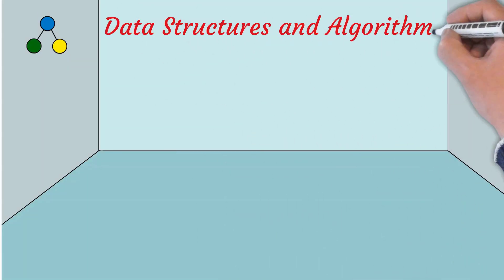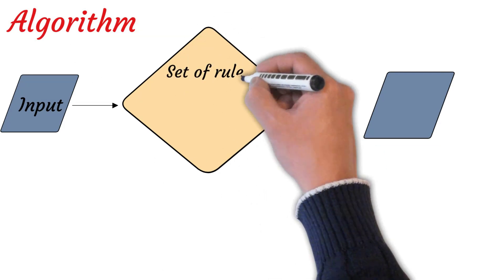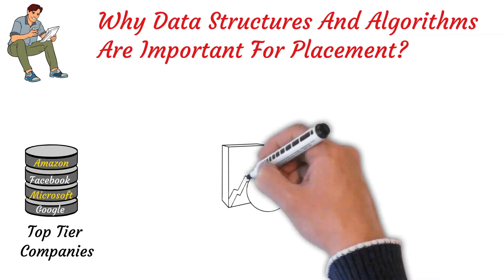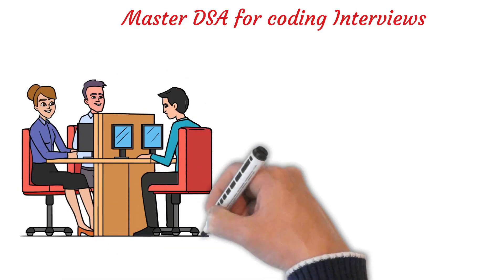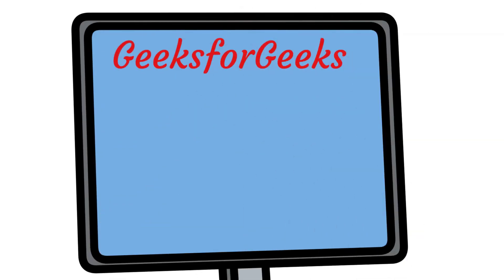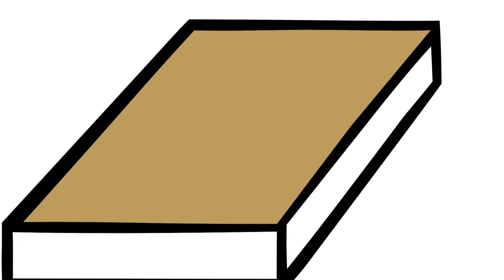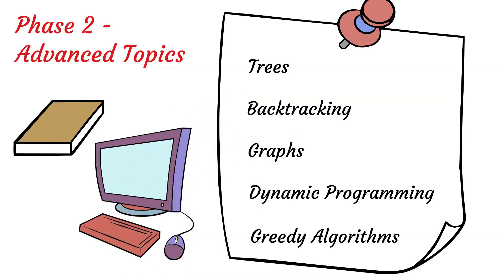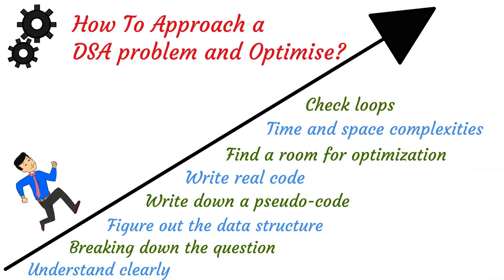Master Data Structure & Algorithms for Interview - What is DSA? Approach to solve Problem & Optimize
Interviews conducted by product based companies and top tier companies such as Amazon, Facebook, Microsoft, Google etc. are centred around analyzing the candidate’s knowledge of Data structure and Algorithms.
In this video, I've talked about Data Structures and Algorithms and covered topics such as

00:00 Introduction
00:28 What is Data Structure?
01:32 Why Data Structures and Algorithms are important for placements?
02:45 How to master DSA for coding interviews?
06:06 How to approach and optimise a DSA problem?